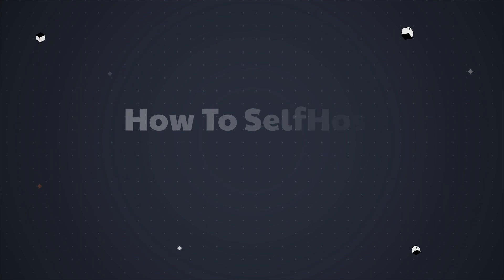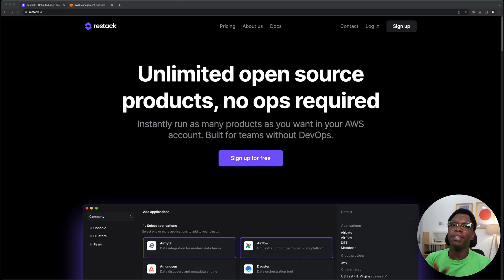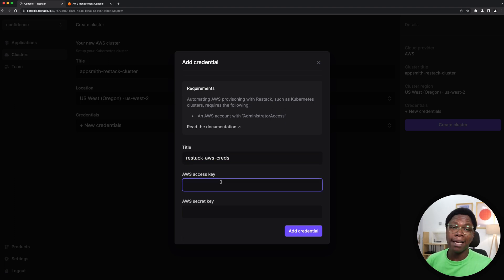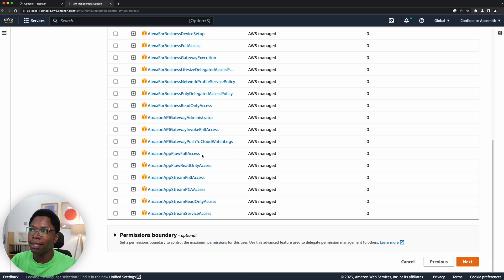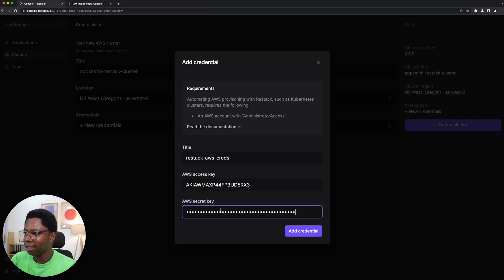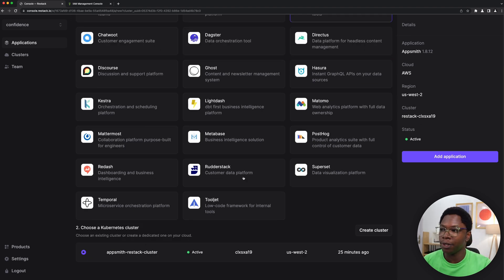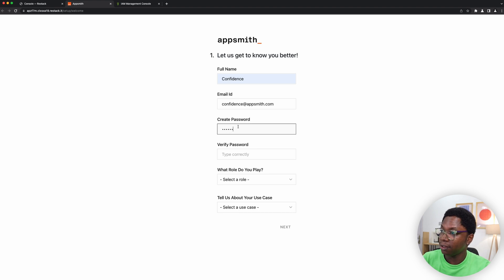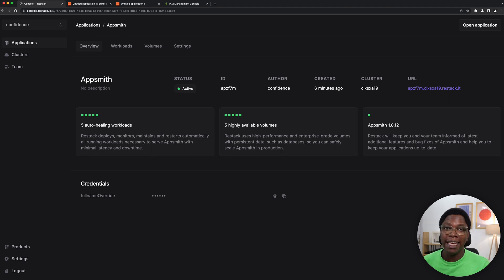How To Deploy Appsmith With Restack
Are you looking for a sleek way to deploy and manage your Appsmith instance with auto-scaling and load balancing? We've got your back! Check out this video to learn how to automate Appsmith deployment with Restack

Timestamps

00:00 - Intro
01:27 - Signing Up For Restack
02:01 - Connecting Restack to AWS
06:31 - Deploying Appsmith With Restack To AWS